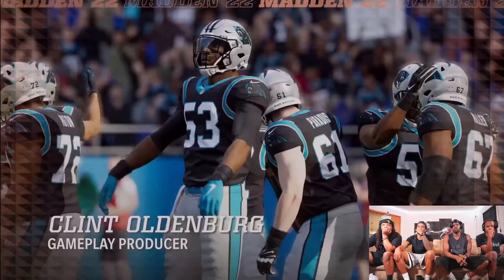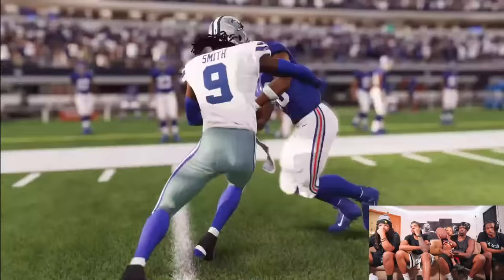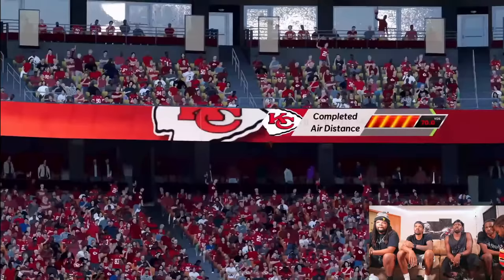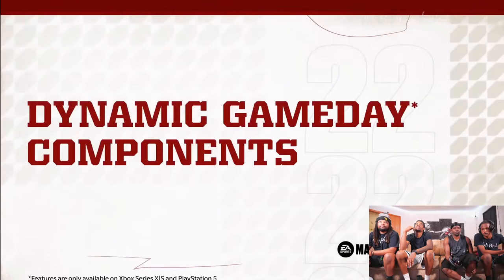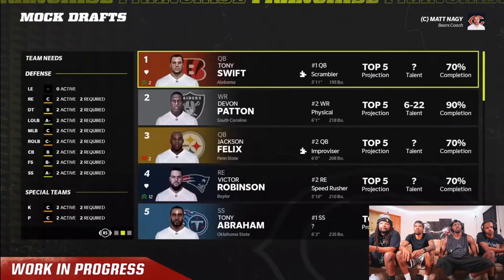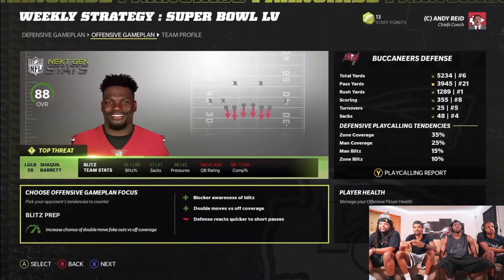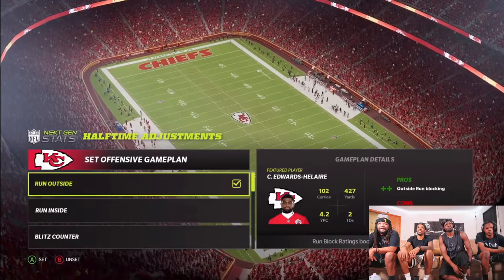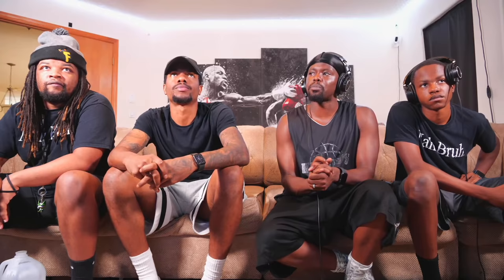Madden 22 Gameplay Trailer Discussion!